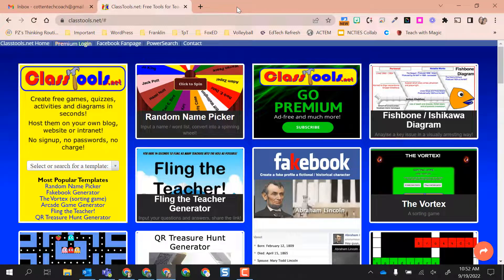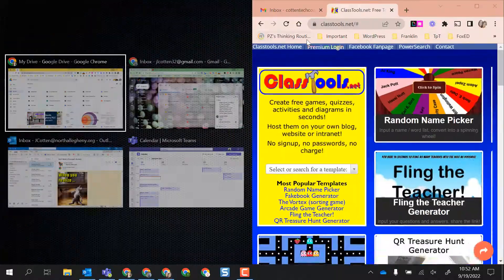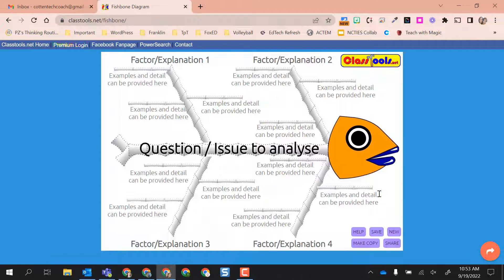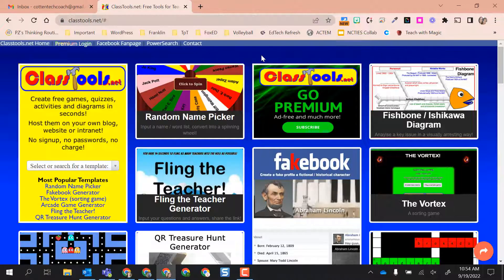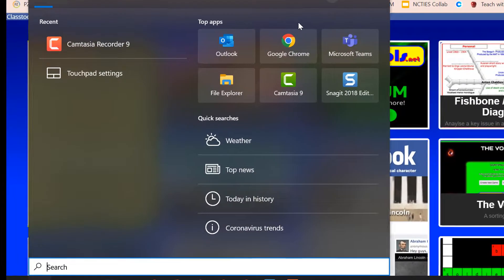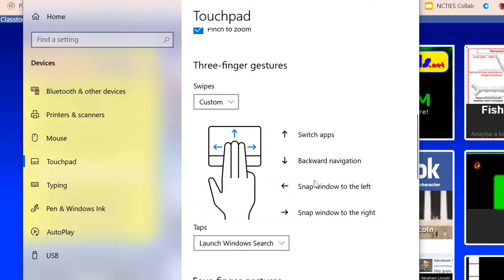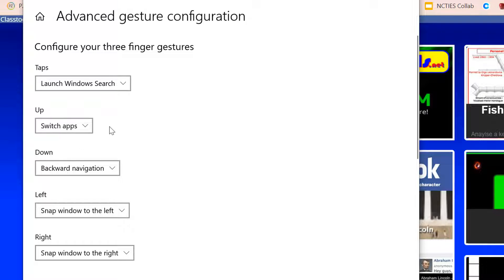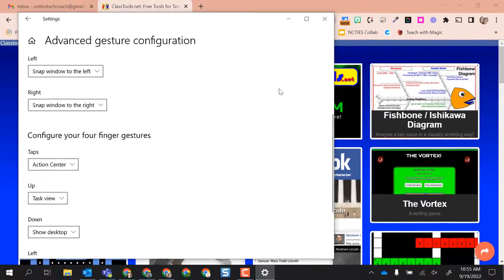Customize Touchpad Settings on Dell Laptop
Learn how to easily customize your Dell Laptop's touchpad settings to fit your needs.